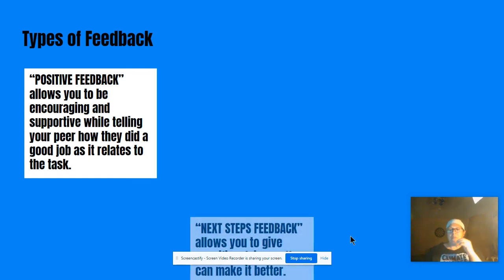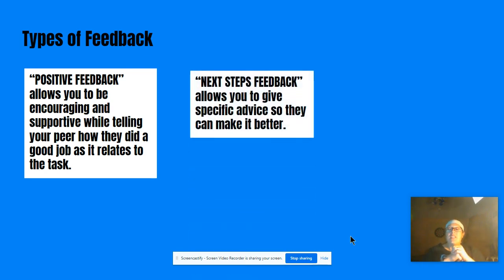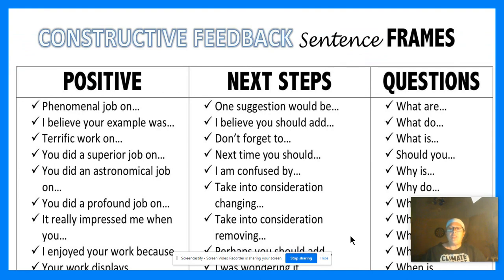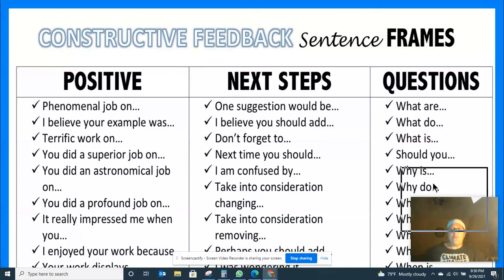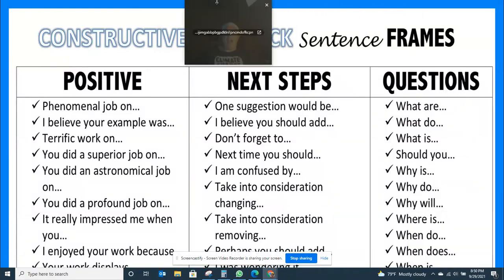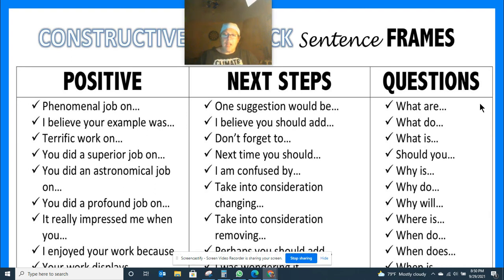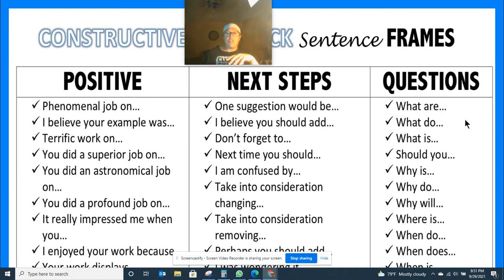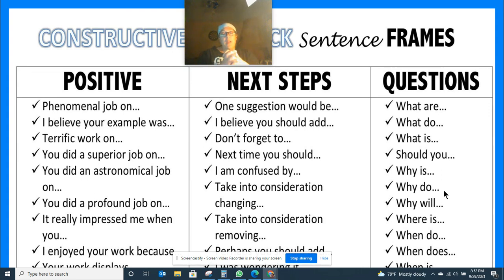How to Give Constructive Feedback During POL